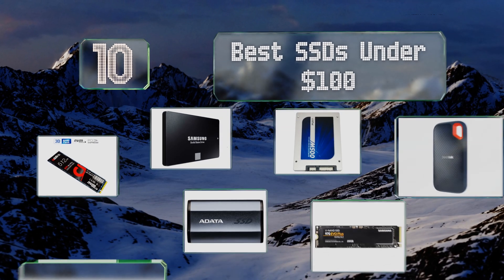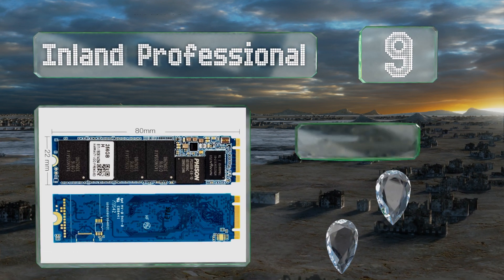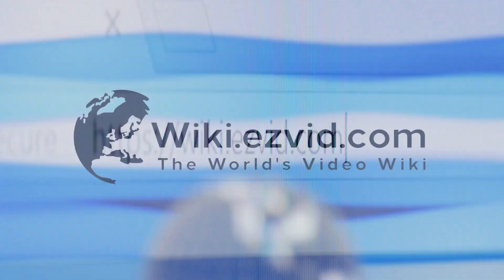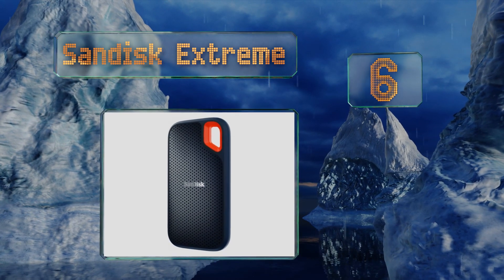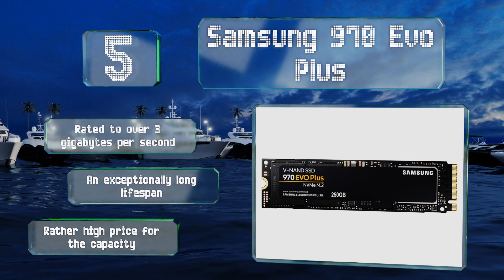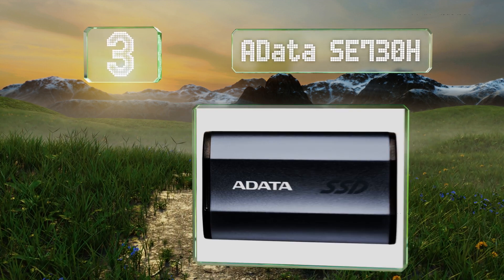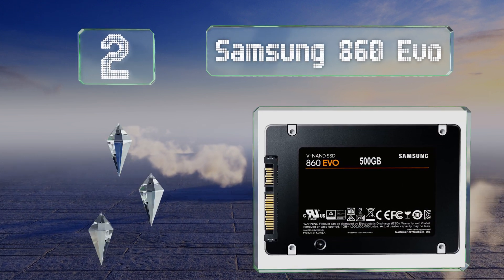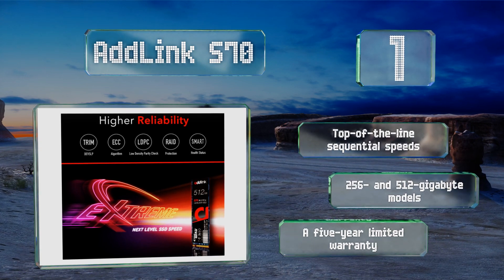10 Best SSDs Under $100 2019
Our complete review, including our selection for the year's best ssd under $100, is exclusively available on Ezvid Wiki.

Ssds under $100 included in this wiki include the crucial m500 ct960, adata se730h, inland professional, samsung 970 evo plus, crucial mx500, addlink s70, sandisk extreme, samsung t5, samsung 860 msata, and samsung 860 evo.